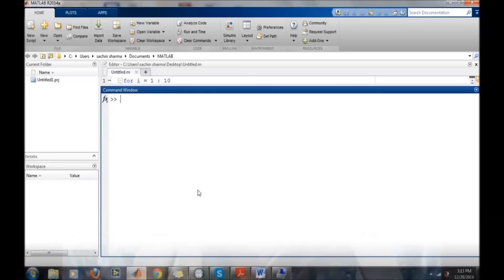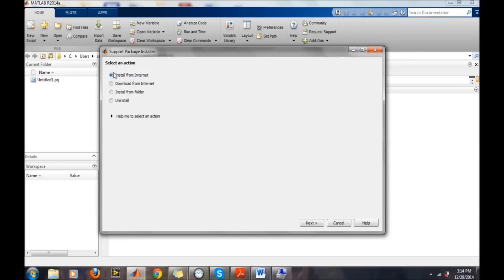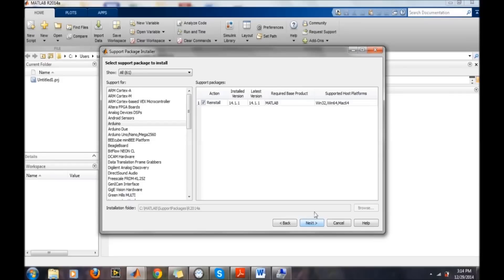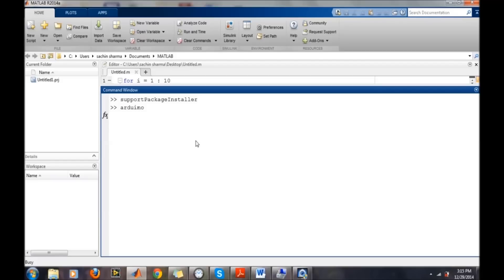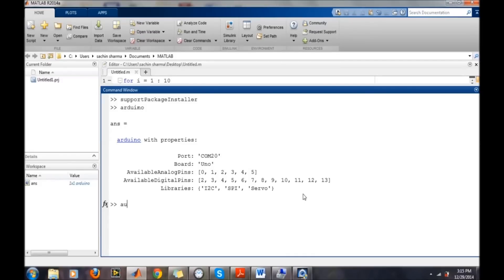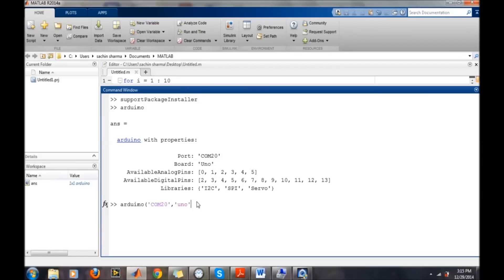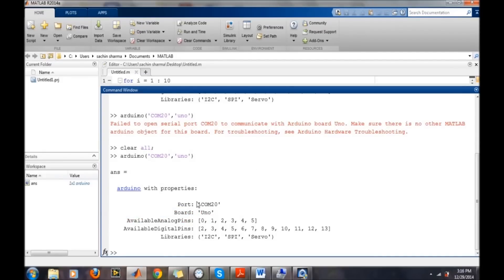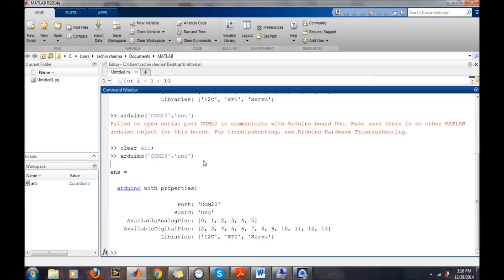How to connect Arduino with Matlab???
This tutorial video describing the procedure for connecting Arduino Uno board with Matlab 2014...